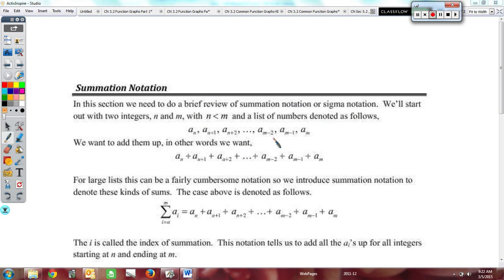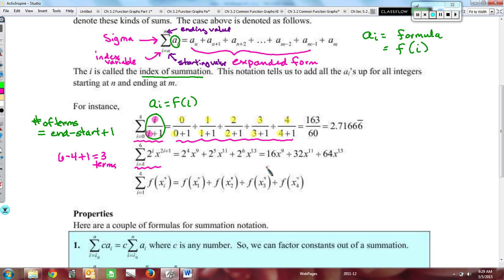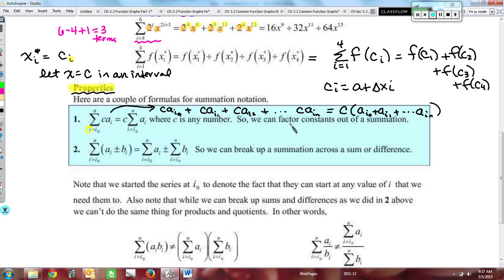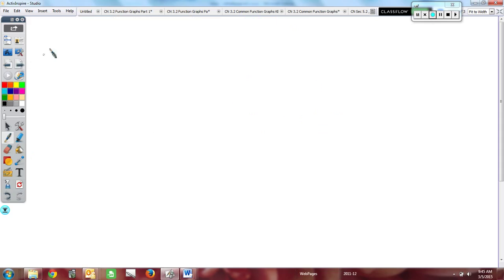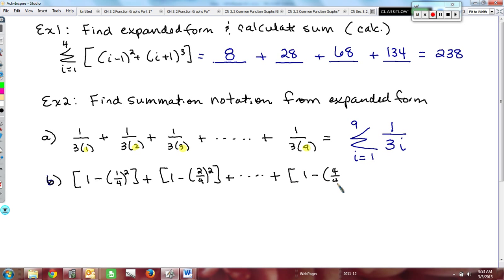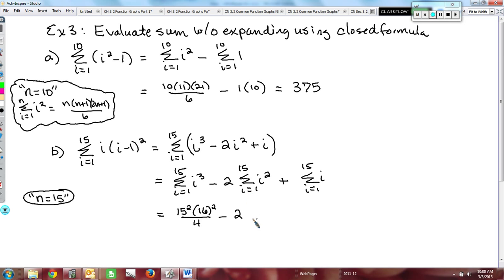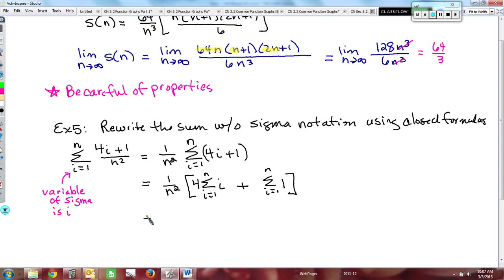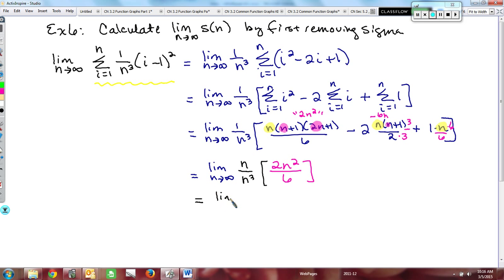Sec 5.2 Summation Review